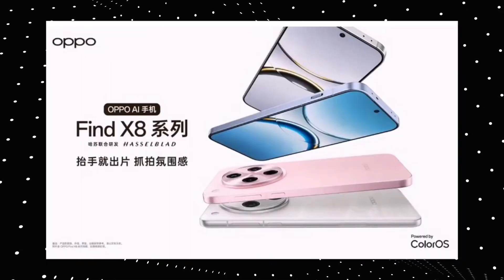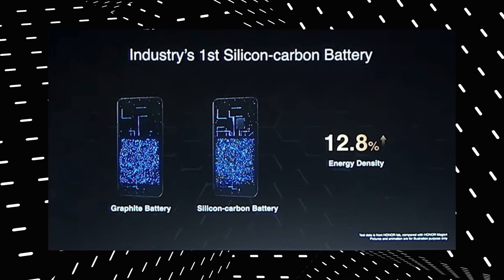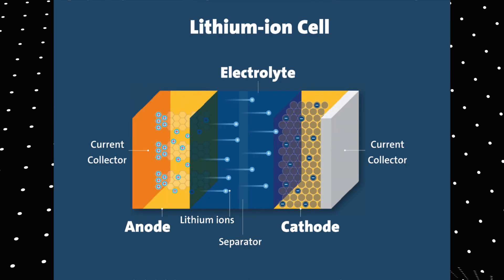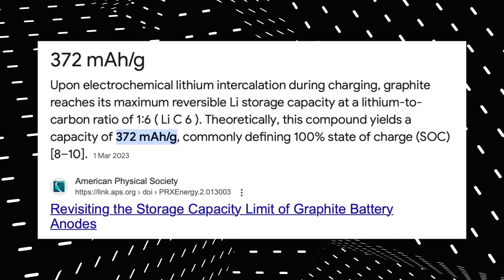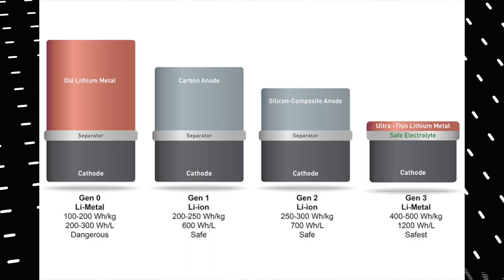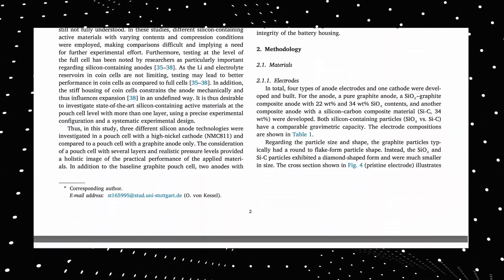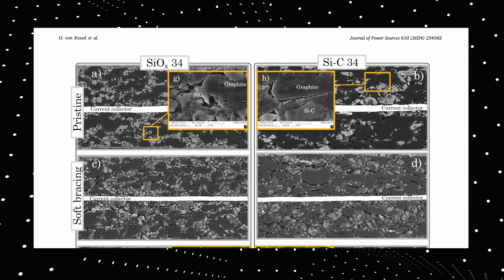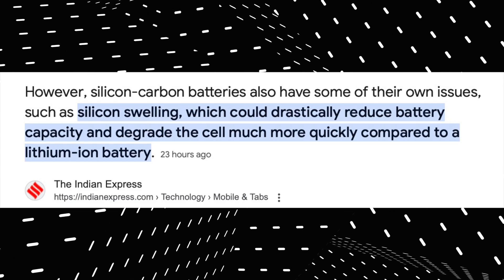What is Silicon Carbon Battery ? Explained | English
In this video I will be explaining about the new silicon carbon battery technology that smartphone industry is using right now.